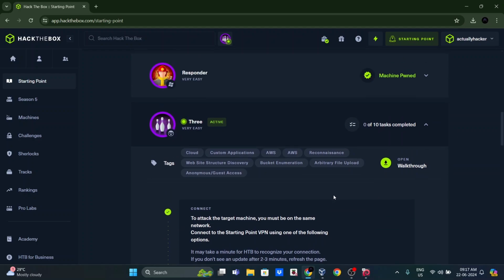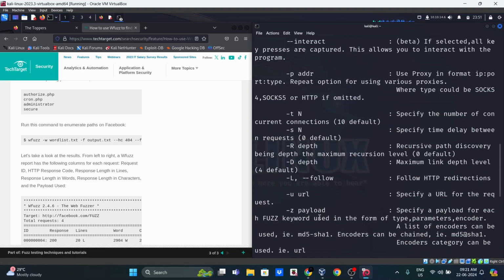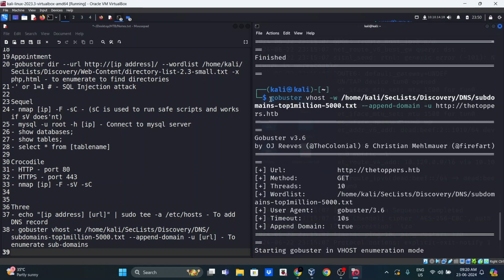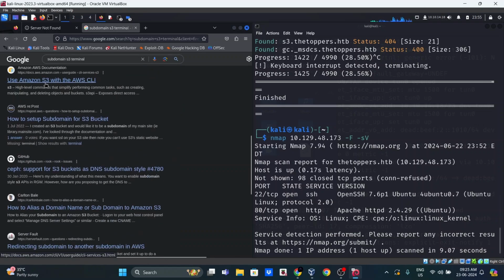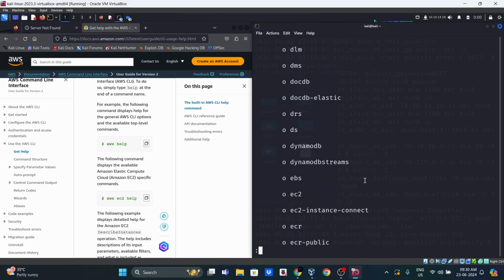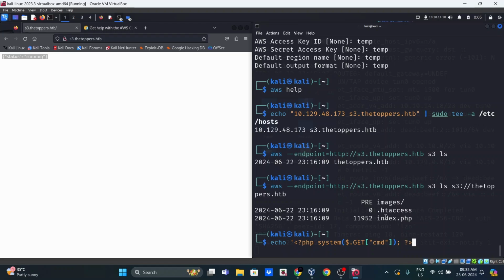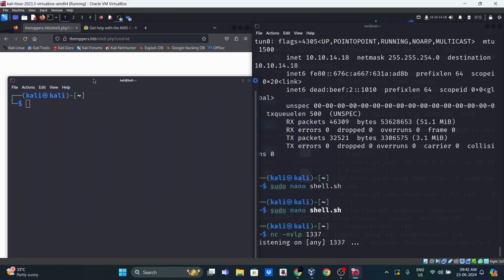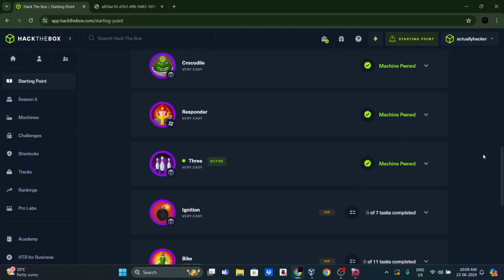EP-10 | HackTheBox | Three | Learning to be a Hacker!